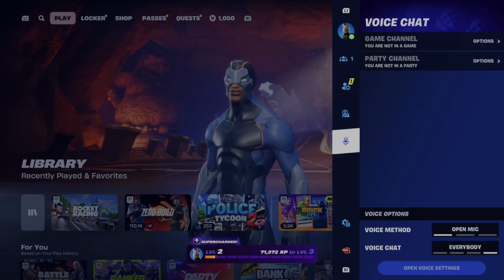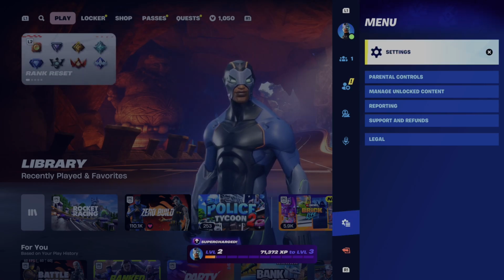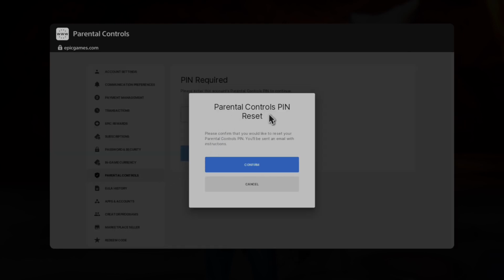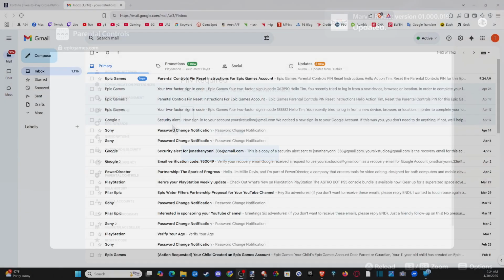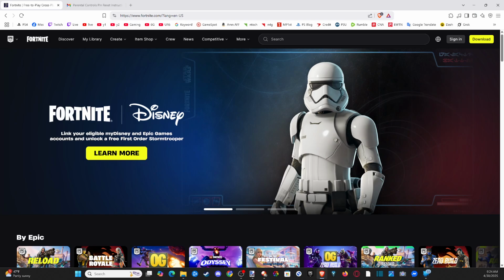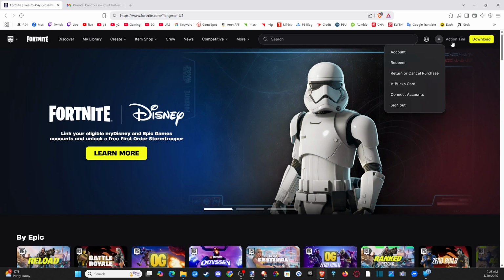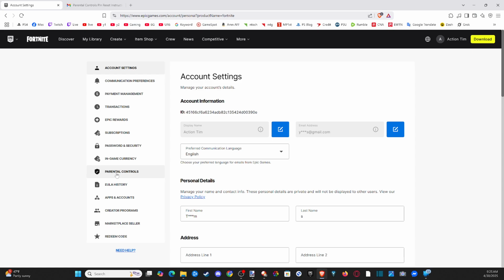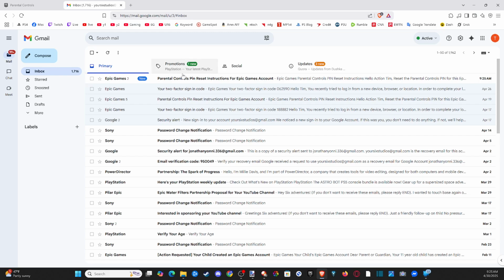How to Turn Off the Parental Controls PIN in Fortnite (Easy Method)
To turn off the Parental Controls PIN in Fortnite, follow these steps directly inside the game:

Step-by-Step: Turn Off Parental Controls PIN in Fortnite
Launch Fortnite on your console or PC
From the main menu, go to the top right and select the menu icon (three lines)

Choose Parental Controls
Enter your 6-digit PIN
Once you're in the Parental Controls menu, scroll down
Select Disable Parental Controls
Confirm your decision when prompted

Important Notes
You must know the existing PIN to disable parental controls